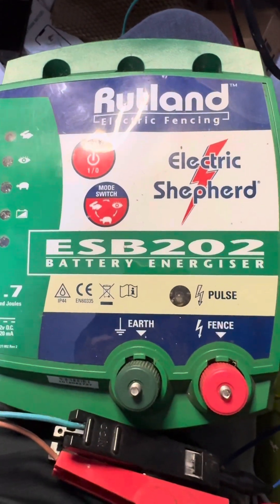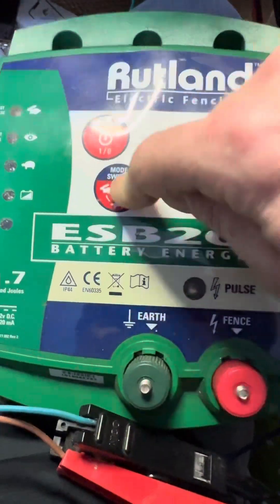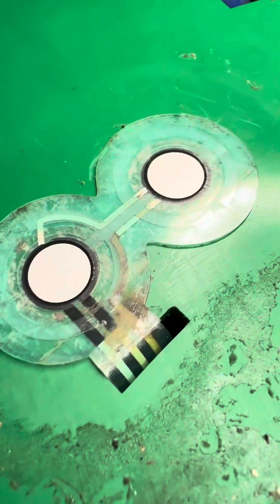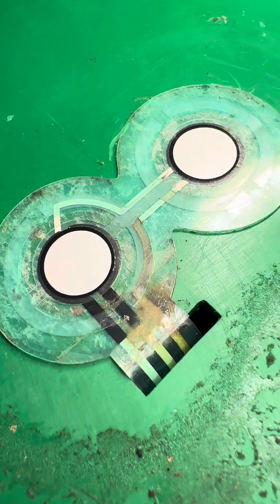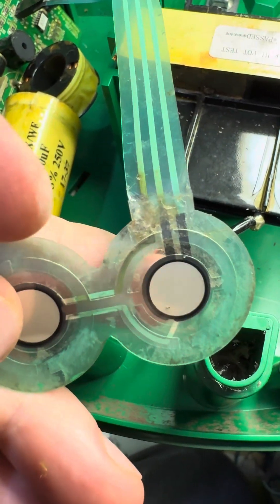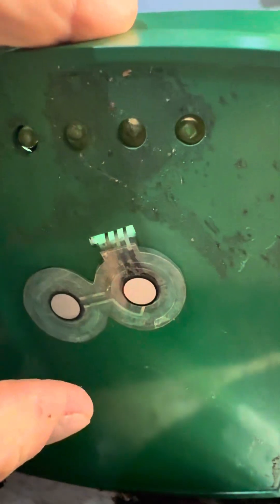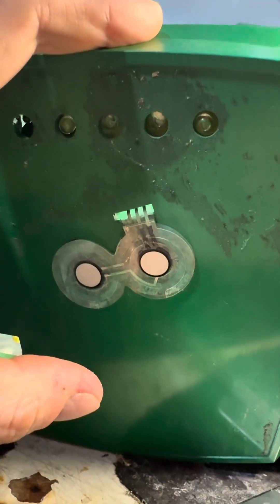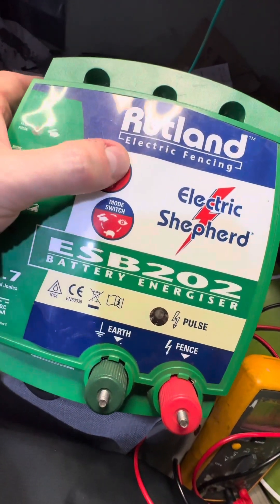Repairing a Rutland ESB202 Electric Fence Energiser – No Power Fix!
In this video, we diagnose and repair a Rutland ESB202 electric fence energiser that wouldn’t turn on. We go through step-by-step troubleshooting, identifying the faulty component, and fixing the issue. If you’re experiencing similar problems with your electric fence unit, this guide might help!